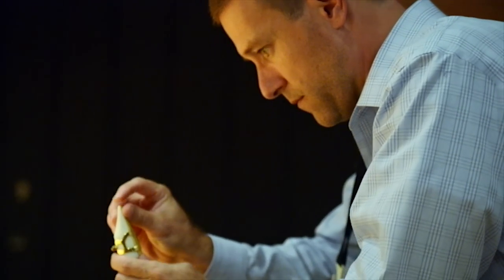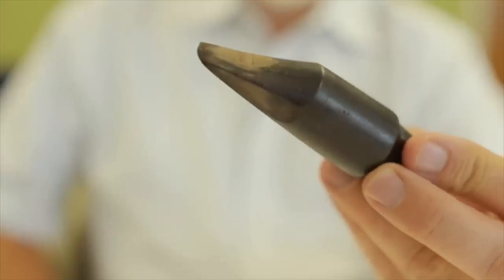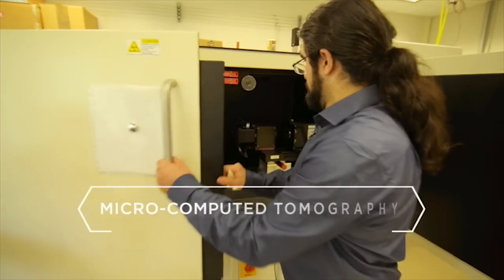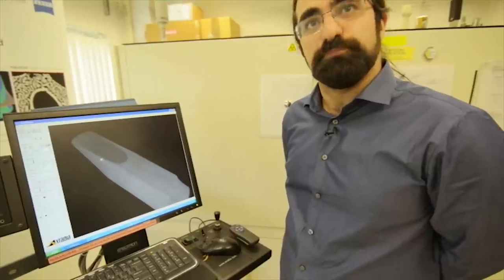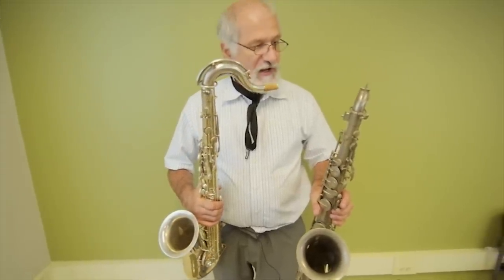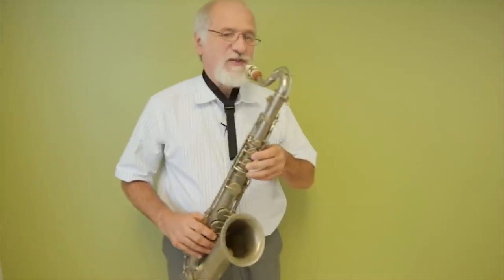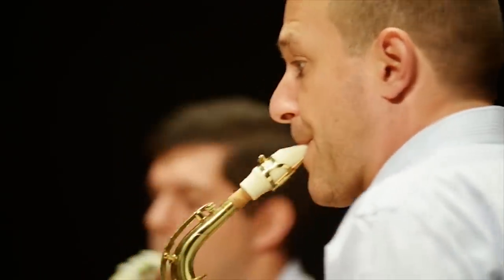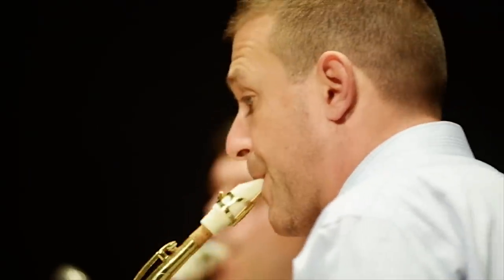3-D Printing Antique Musical Instruments (Parts & Replicas)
UConn researchers in the fields of medical technology, engineering and music have developed an unprecedented method for bringing antique musical instruments back to life with the help of 3-D printing. To read more about this remarkable research,